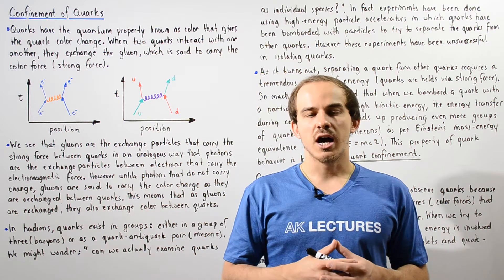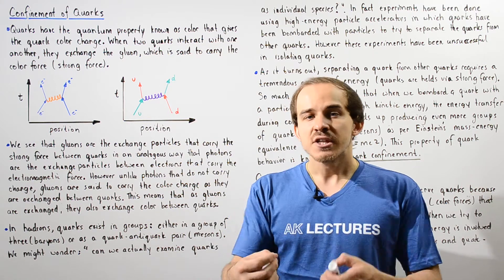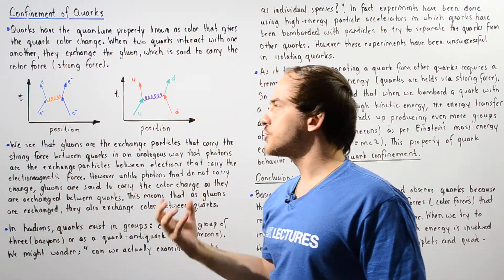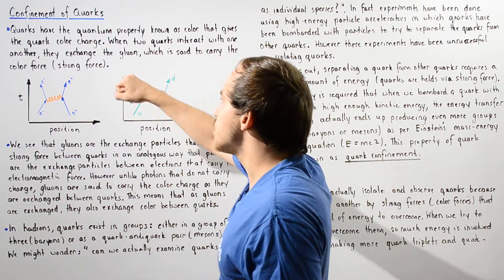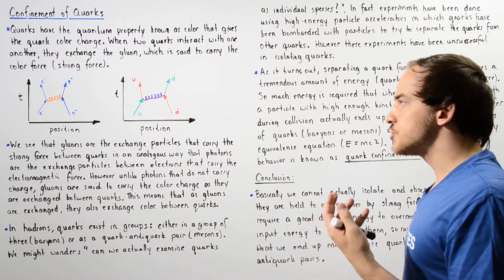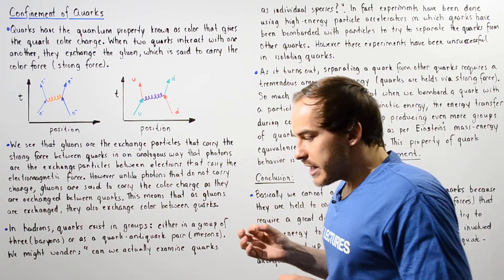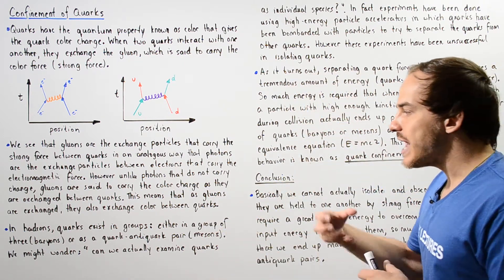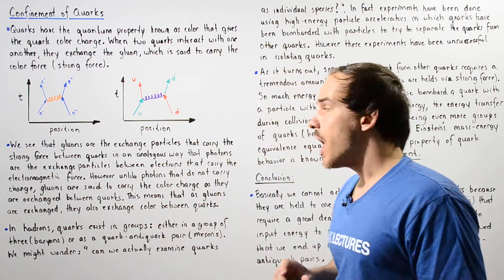Color Force and Quark Confinement